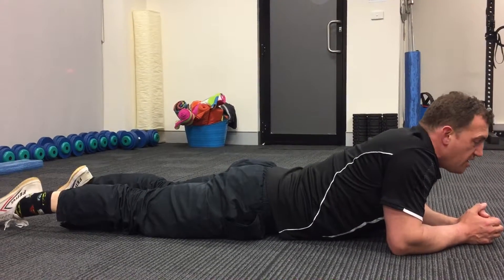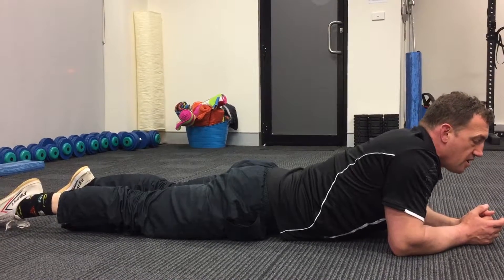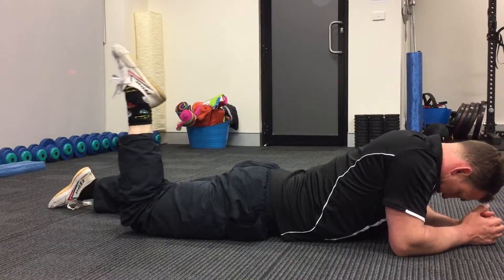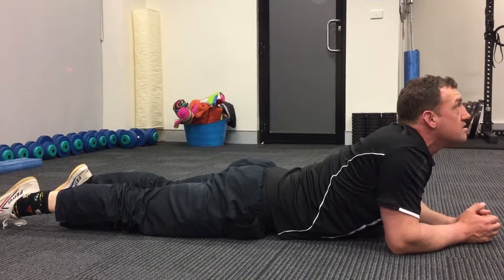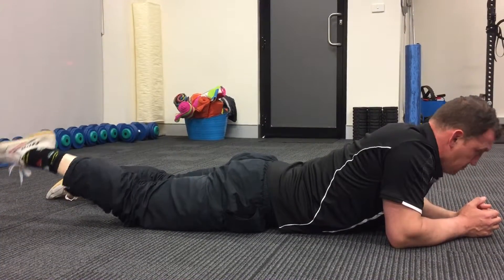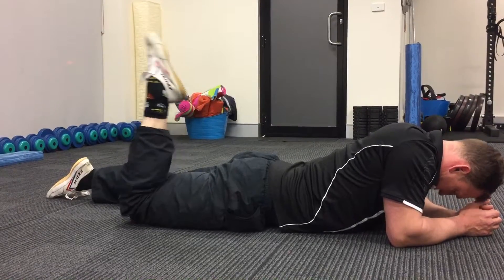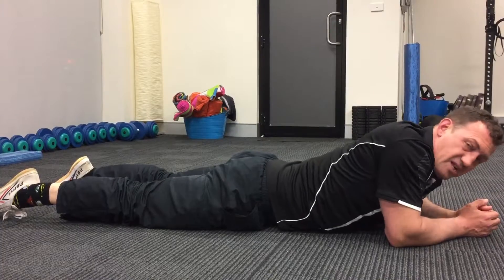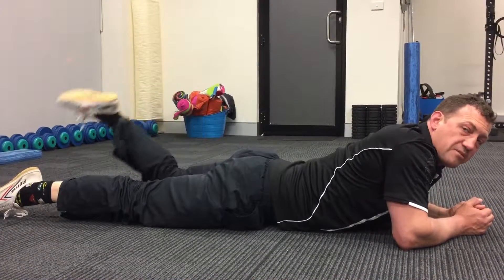Femoral nerve flossing technique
2 sets of 15 repetitions. 1-2 times a day. Dont do this in the first hour of waking up.
Less is more with this exercise. Start slowly and gently. Discontinue use if pain increases and soeak to your Soft Tissue Therapist.